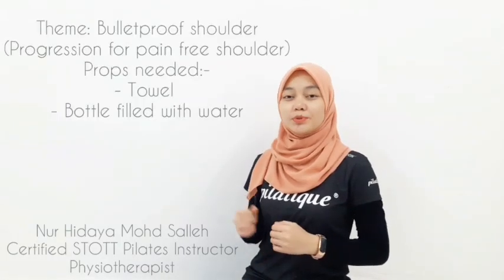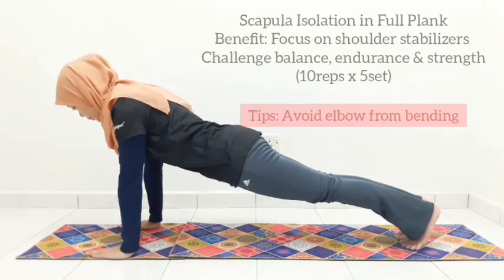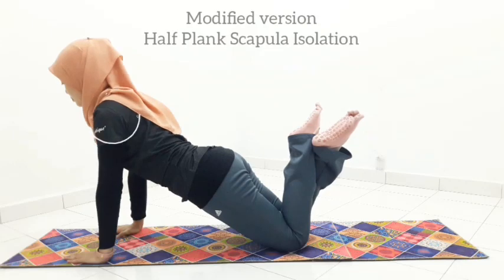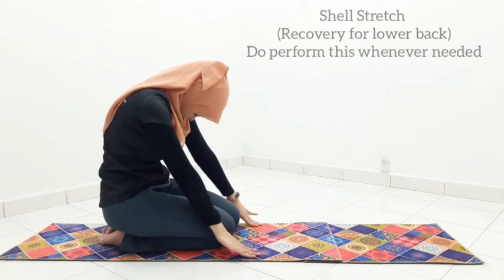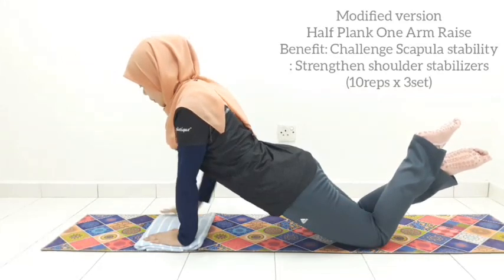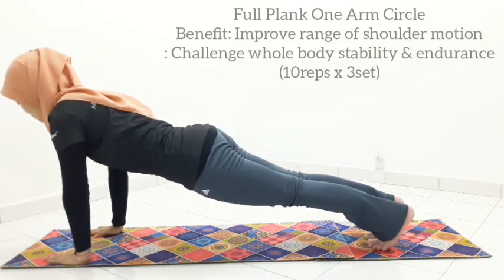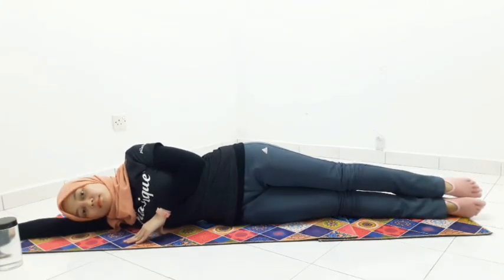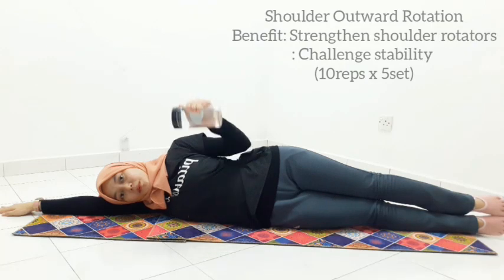How to Bulletproof Your Shoulders with Pilates by STOTT PILATES Instructor Nur Hidaya.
A. Exercise description and benefits
- Allow shoulder to move in all plane of movement
- Strengthen muscles around the shoulder; stabilizers
- Getting feedback from stabilizing arm while motion is occurring on the other arm
- Strengthen core

B. Essence/target population
- Individuals who have shoulder instability and pain

C. Muscles focus
- Rotator cuffs muscles
- Mid and lower traps
- Core muscles

D. End goal
- To gain more stability and range of shoulder with lesser pain

E. Do’s and Don't
- DO be aware of the shoulder position
- DO perform the exercises slow or moderate speed within maximum range
- DO stop and rest when feeling tired
- DO use weight such as water bottle to add resistance to the exercise
- DON'T round the shoulder when performing the exercises
- DON'T force the range
- DON'T overextend your spine when arms are overhead

F. Exercise list
1. Scapula protraction and retraction in push up position
2. 1 arm raise in push up position
3. 1 arm circle in push up position
4. Side lying, top hand holding bottle, external rotation
5. Pectoral stretch

G. Repetition Recommended per set
-10 repetition for each exercises
- 3 to 5 set each reps

H. Pace recommendation for progression
-Slow to moderate without compromising alignment and form